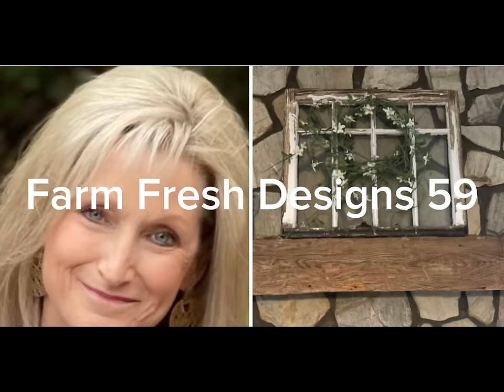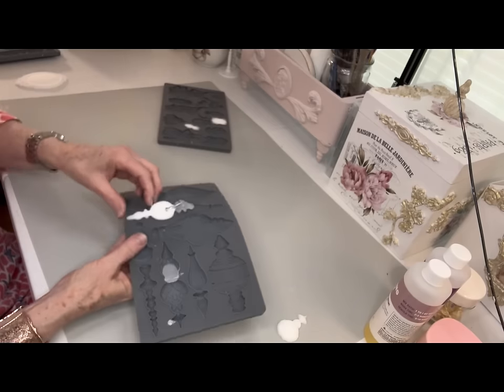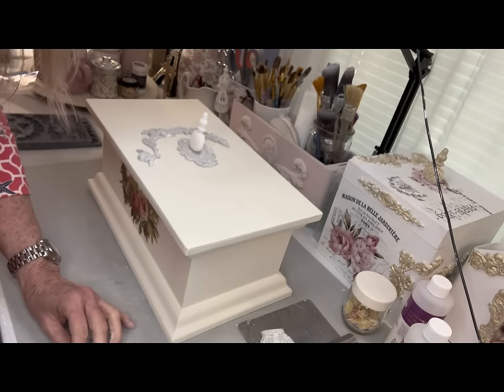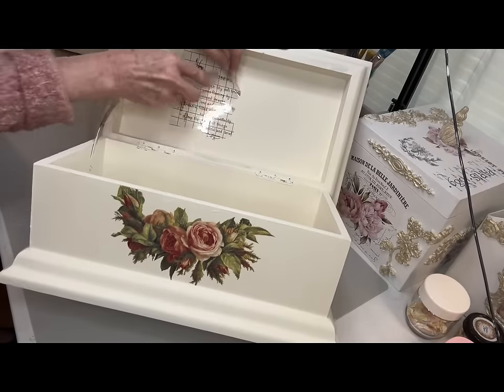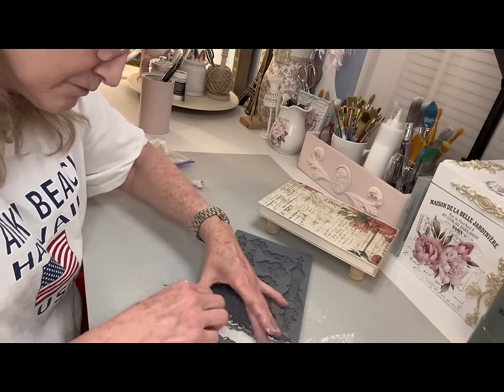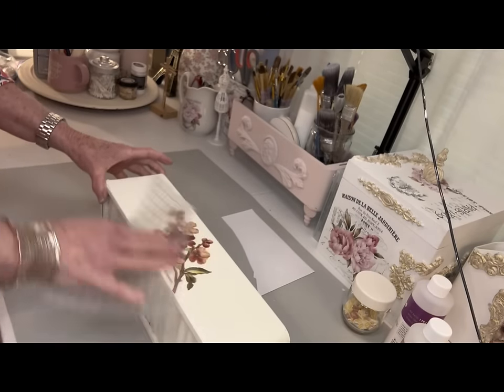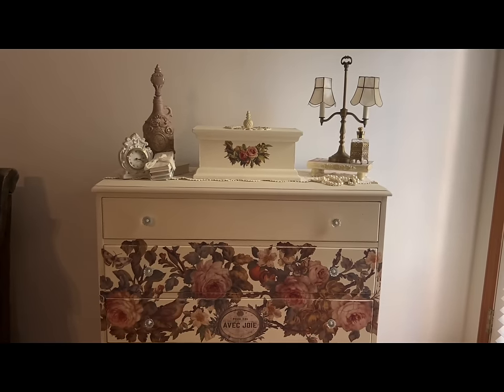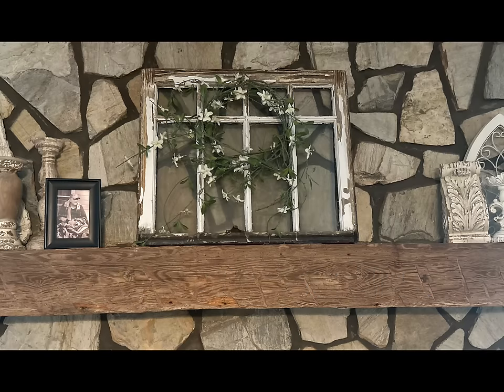Creating Shabby Chic Thrift Flips with the IOD Spring Release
Today I was inspired by the IOD Joie de Roses to create gorgeous projects from thrifted items.

Here is a link to purchase items from the 2024 IOD Spring Release as well as other IOD Products:

She was able to order a significant quantity of the release so she may still have the pieces you are looking for.
IOD Products used today:
Transfers: Lover of Flowers
Joie de Roses
Stamps:
Kindest Regards
Vintage Textures
Knob Toppers
Moulds:
Baubles
Laurel
Olive Crest
Lock and Key
Swags
Monarch